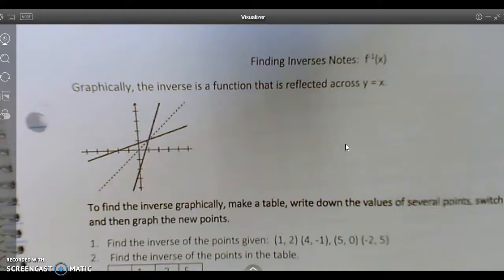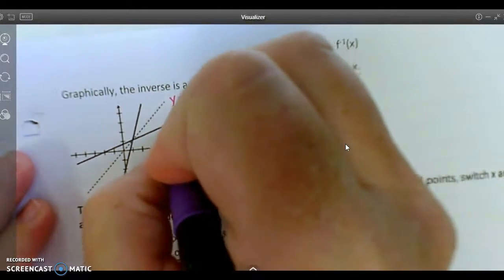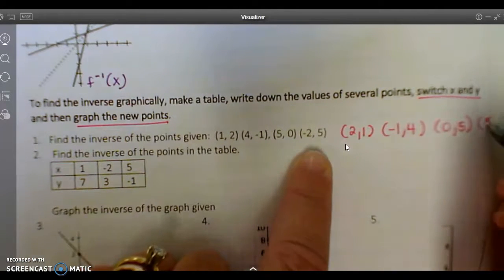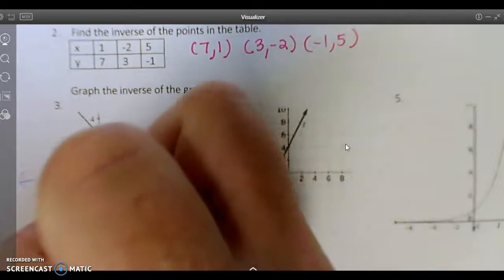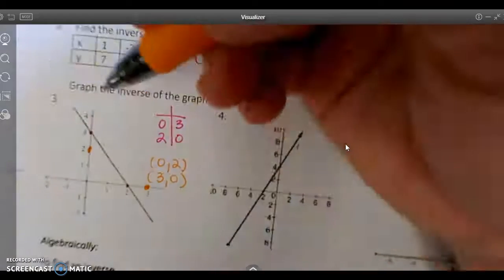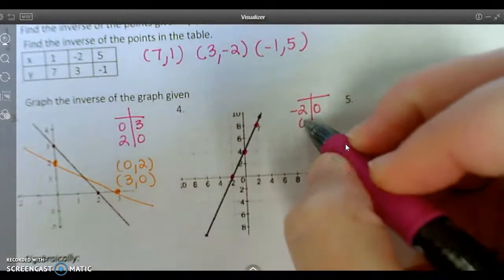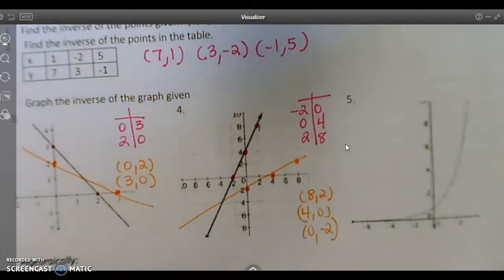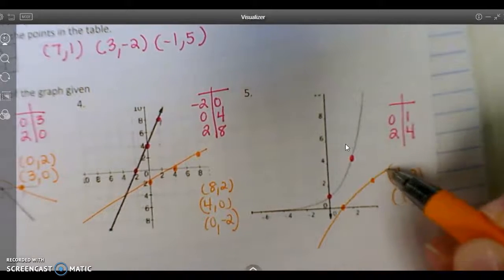Inverses and their graphs